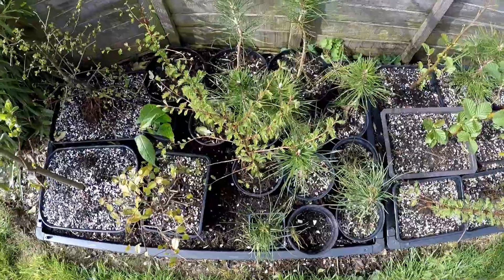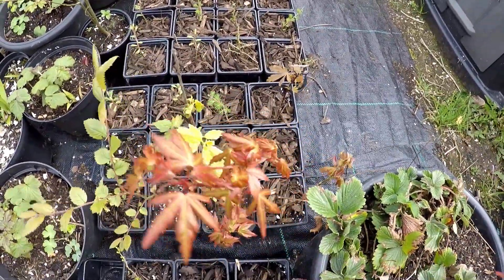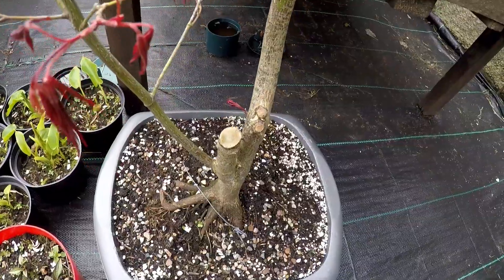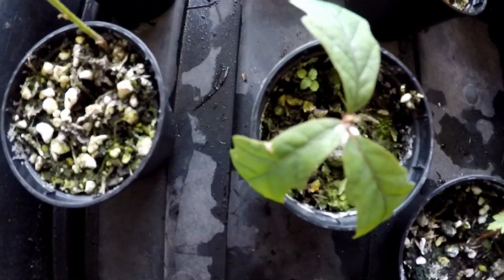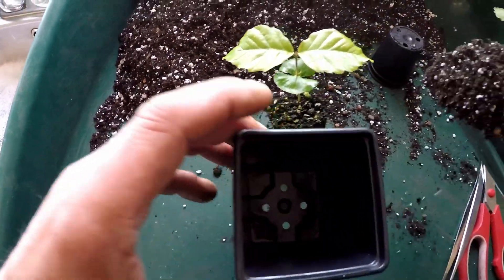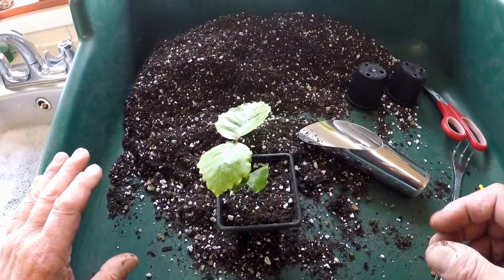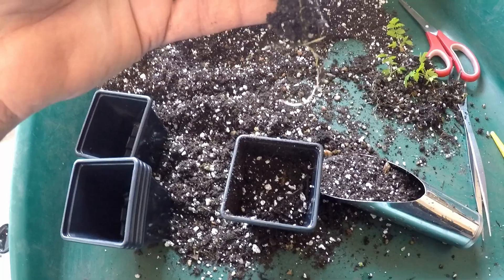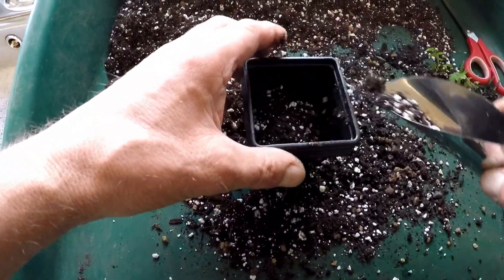Quick catch up and re pot of early germinated tree seedlings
Quick catch up and re pot of this years early germinated tree seedlings.